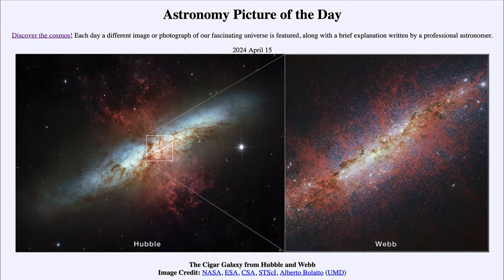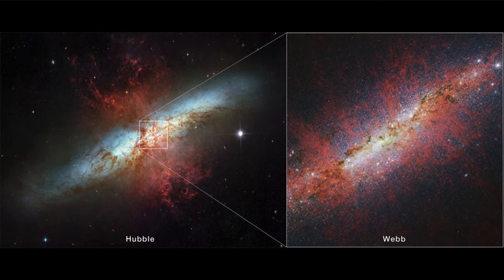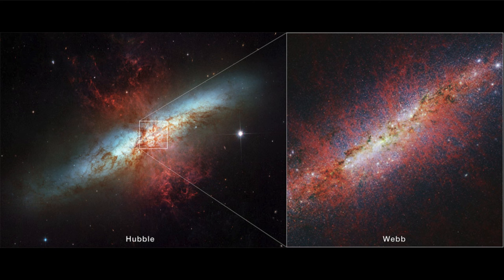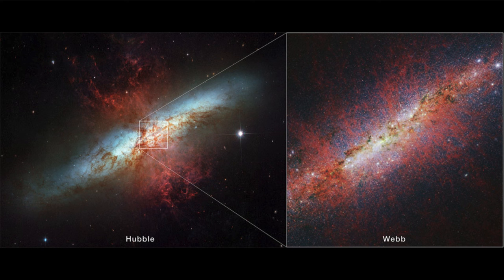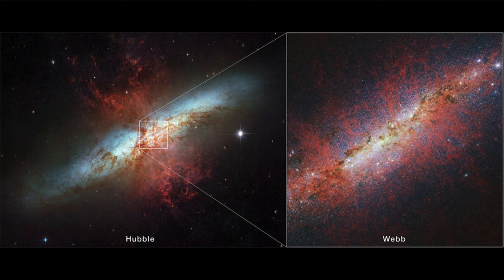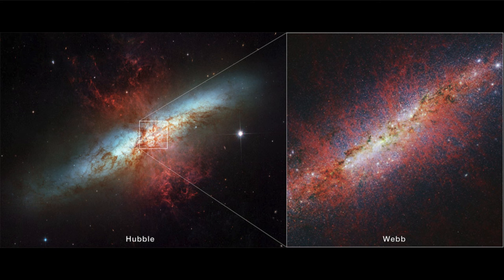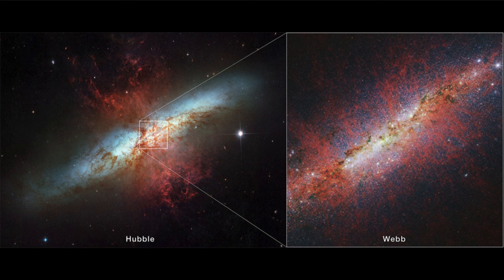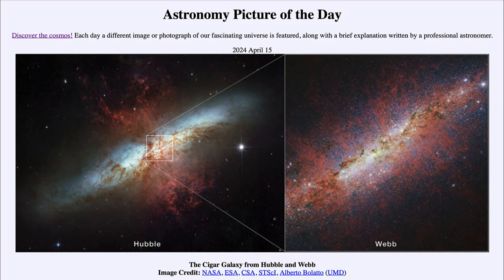2024 April 15 - The Cigar Galaxy from Hubble and Webb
In today's image, we see two images of M82 also known as the Cigar Galaxy. This is a starburst galaxy which is undergoing a burst of star formation due to an interaction with another nearby galaxy. Recent images from Webb are teaching us more about the central regions of they galaxy and also raising some intriguing new questions.